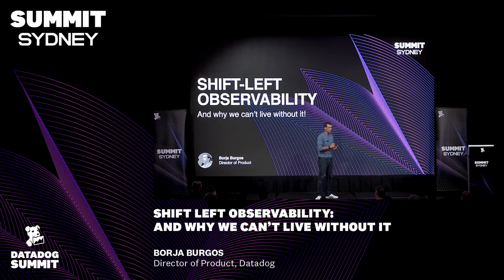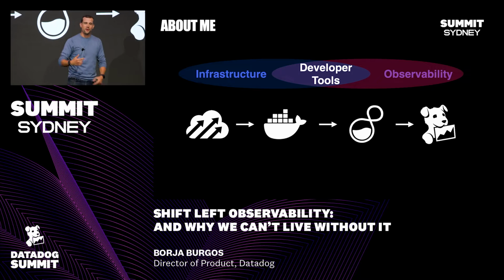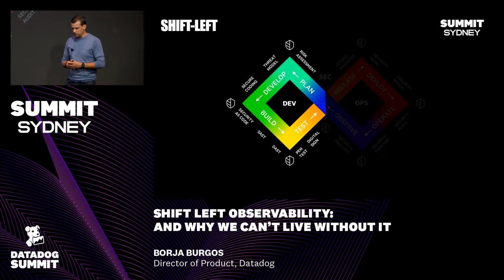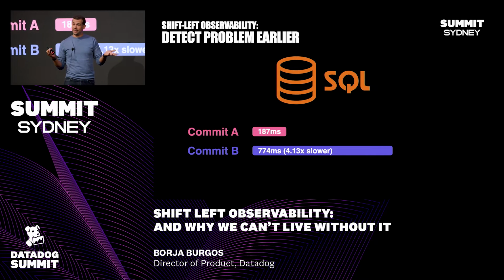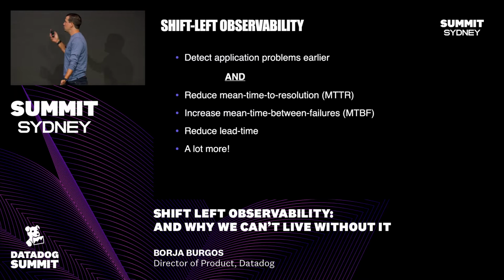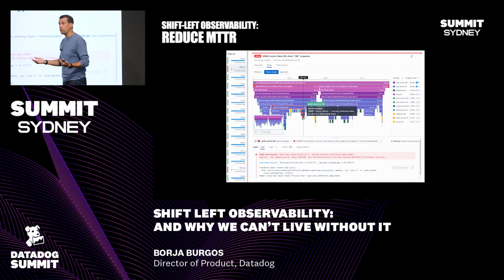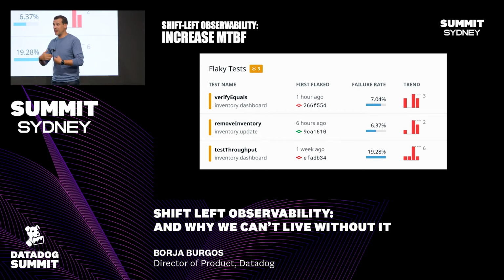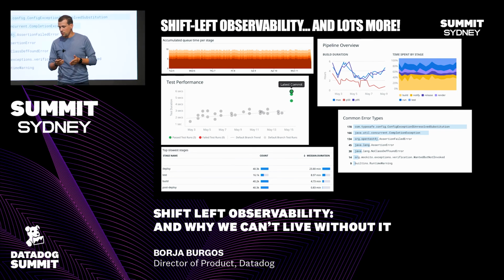Shift Left Observability: And Why We Can't Live Without It (Borja Burgos)